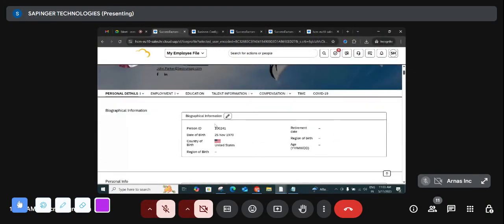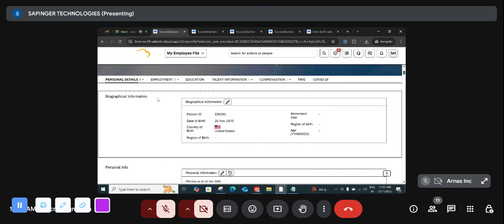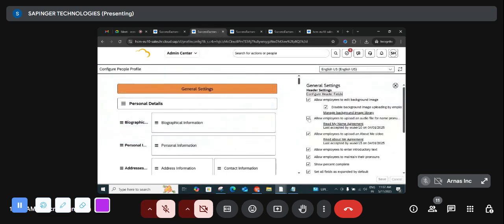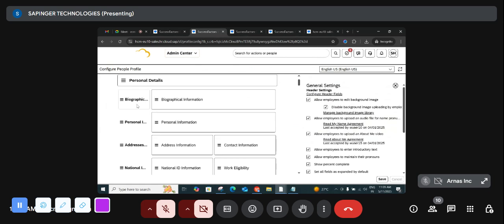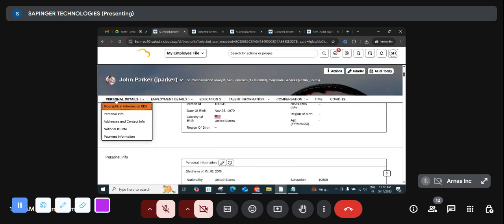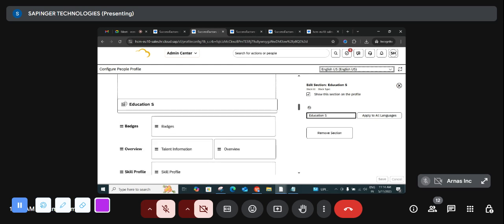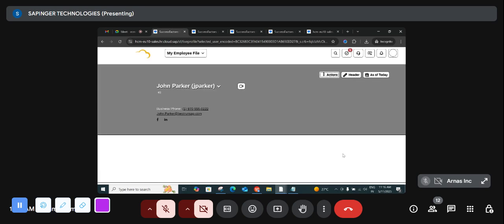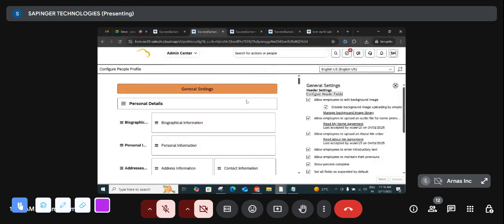SAP SUCCESSFACTORS EMPLOYEE CENTRAL ONLINE TRAINING CONFIGURE PEOPLE PROFILE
SuccessFactors Employee Central Manage Home Page & Manage Business Configuration